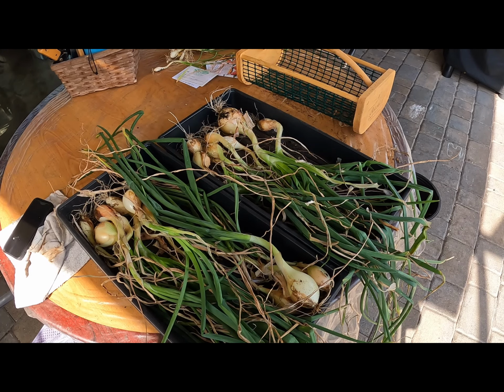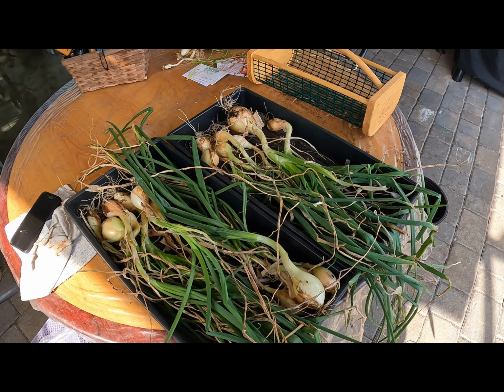How to Grow Onions, Harvest, & Cure Onions | Merlin Onions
In this video, I harvest Merlin onions that I started from seed in October of 2022. This attempt was my first time growing onions.  We're seeing shortages of basic items, with food being among them. I hope this video inspires and makes others realize that growing food in a suburban setting can be done. The backyard grocery store never has empty shelves! Happy Gardening!

Affliates & Links

MacPro - Apple
Video Software - KineMaster 6